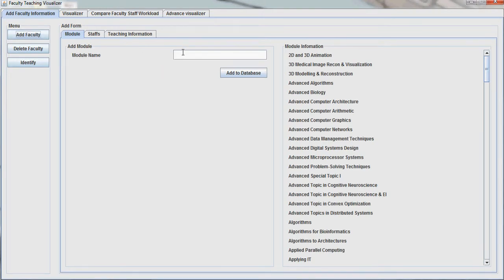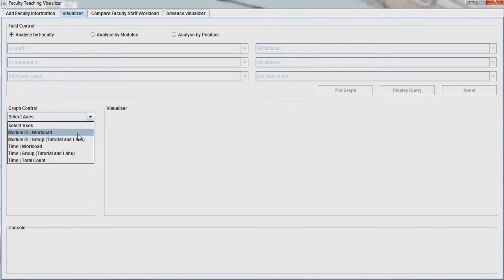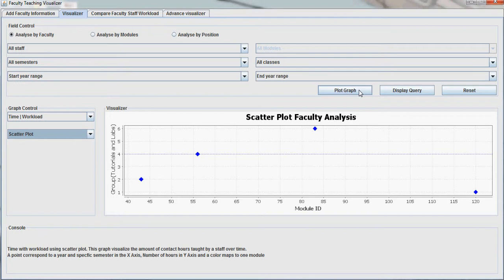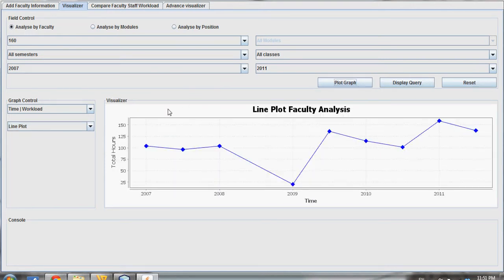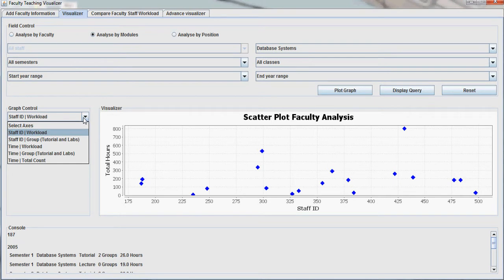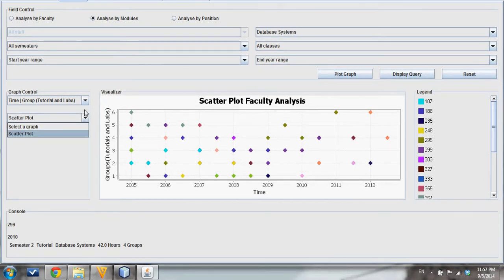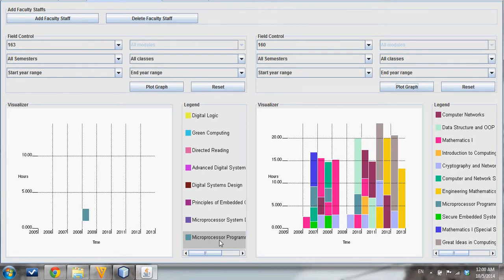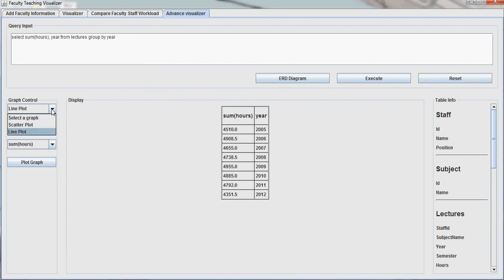FEVER tool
Faculty Teaching Visualizer (NTU SCE Final year project May 2014)